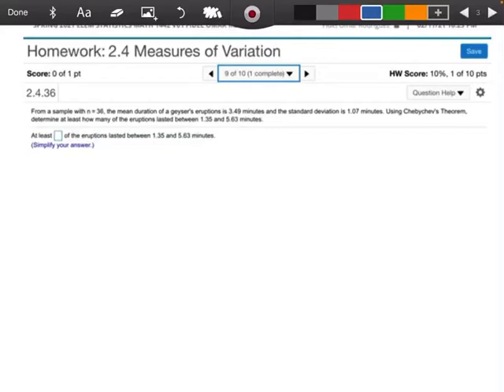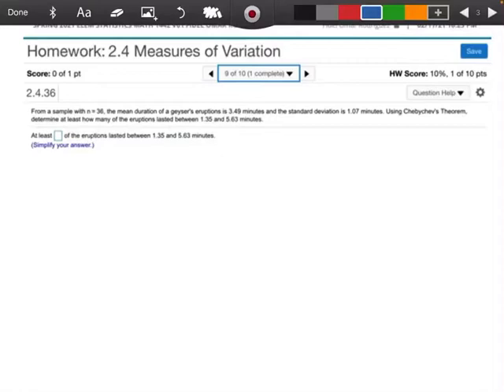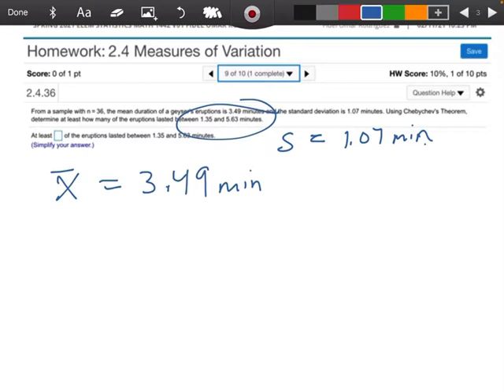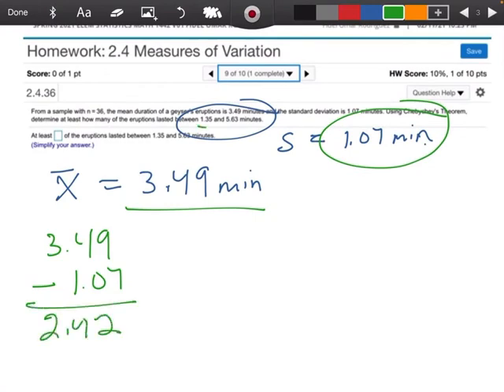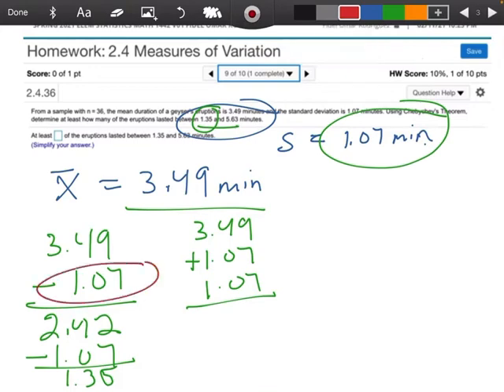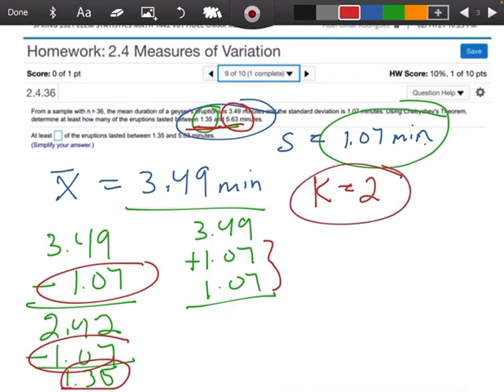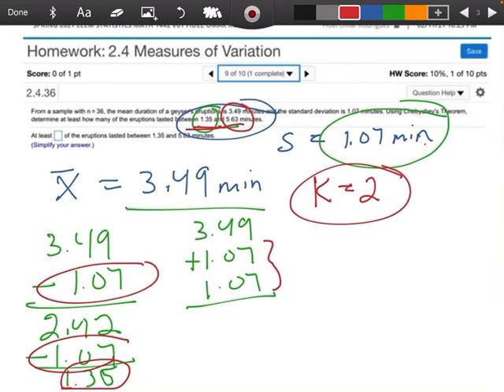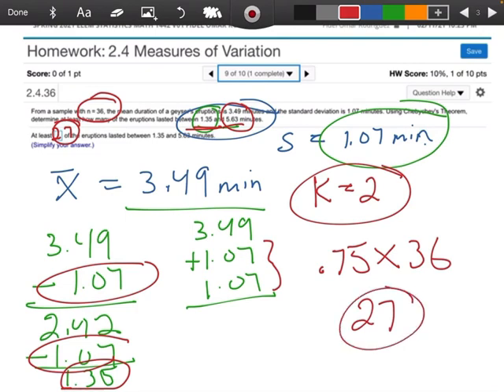#9 2.4 MATH 1442 spring 2021